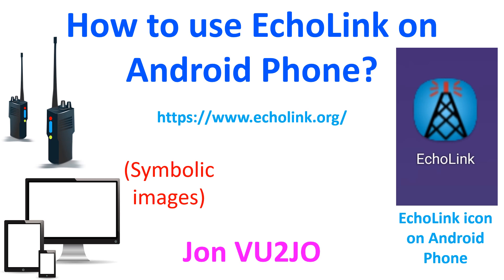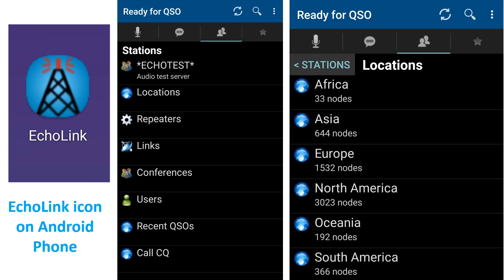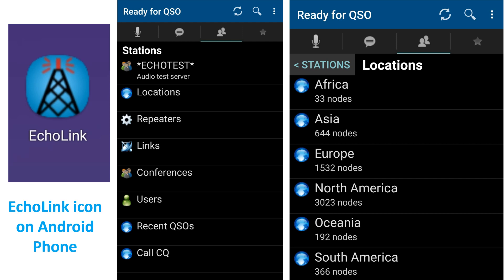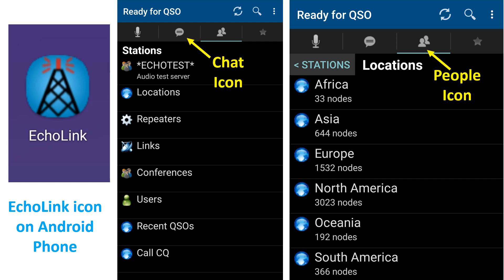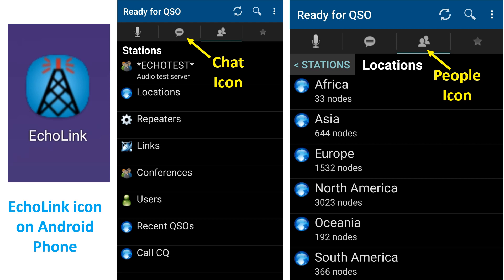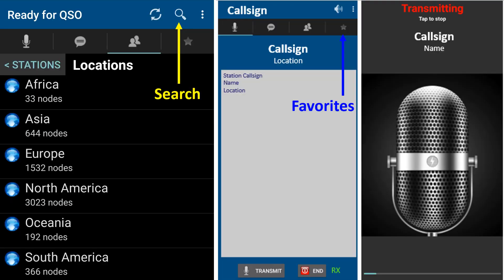How to use EchoLink on Android Phone?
EchoLink is a software platform for Amateur Radio which can be downloaded free from EchoLink Licensed amateur radio operators can communicate using Voice over IP (VoIP) technology on the Internet for at least part of the path between them. EchoLink platform was created by Jonathan Taylor, K1RFD. Android version is avilable on Google Play and can be used to connect with other EchoLink users either on the software platform or linked radios. Several amateur radio repeaters worldwide are connected to EchoLink. A radio amateur using EchoLink can thus connect with another radio amateur on an EchoLink connected repeater or simplex radio. Validation is required for getting access to EchoLink.

Validation is done after installing the app from Google Play. After submission, you will receive a link for email validation and and uploading of amateur radio license in your country with latest renewal if applicable. Validation is fast, usually within a day or even lesser than that. Once validated, you can start using the app, either with cellular internet or WiFi connection at home. You can enter your callsign, location and name in the settings so that it will be displayed to the station which you are connecting with. This will enable the net control to call you once you are connected to a VHF/UHF repeater net. You do not have to announce your callsign as in regular nets through the radio.

Method of connection to the network is ‘Relay’ by default, which gives best performance in a cellular network. This requires no router configuration. You could also configure it to ‘Direct’ if you are using a WiFi router which has been configured for the purpose. Other options are ‘Public Proxy’ and ‘Custom Proxy’. All these are available in the settings, if you wish to change. There is an *ECHOTEST* facility which is an audio test server for you to test whether you transmission is working well. Facility for sending messages can be accessed by tapping the icon for chat. People icon gives locations, repeaters, links, conferences, users, recent QSOs and Call CQ button.

CQ button connects you to other stations calling CQ. Clicking on each location diplays the locations available country wise. Clicking on the country gives you the nodes active in that region. Repeater icon lists the repeaters connected to EchoLink and Links lists the simplex radios linked to EchoLink. Repeaters will have -R and Links will have -L added to the callsigns. There are various conferences available with * before and after their names. Star icon is for accessing the favorite nodes which you have saved.

If you wish to connect to an Echolink enabled repeater, you can search the callsign of the repeater, tap on the callsign in the result and tap connect to start. Once connected, Transmit option is seen. If you tap on Transmit button, mic will appear on full screen and you can talk. Once the QSO is over, you can tap again and it goes back to the previous screen. While listening to a QSO, ‘RX’ in green colour appears near the End button. Transmit button will be enabled only after RX ends.